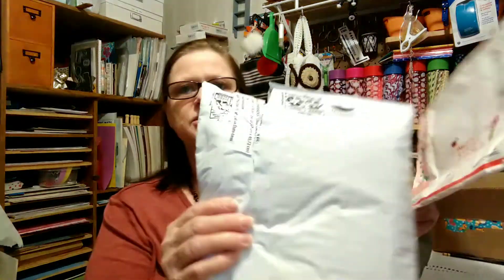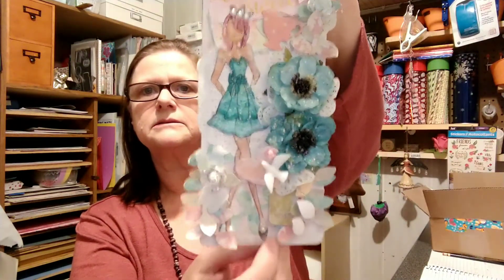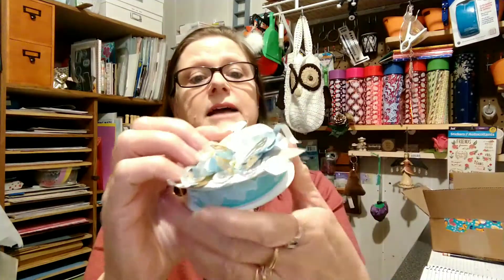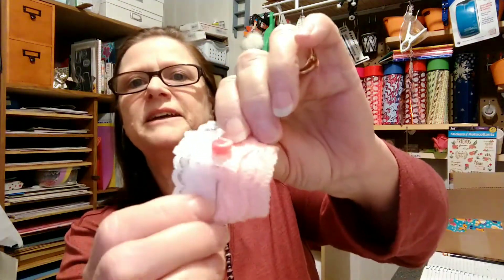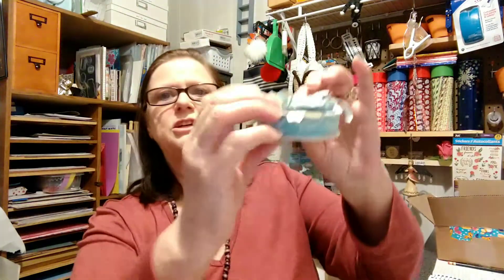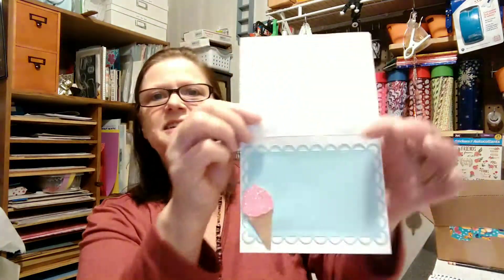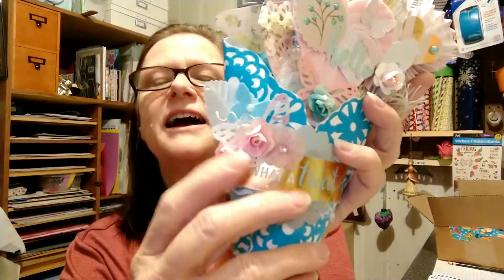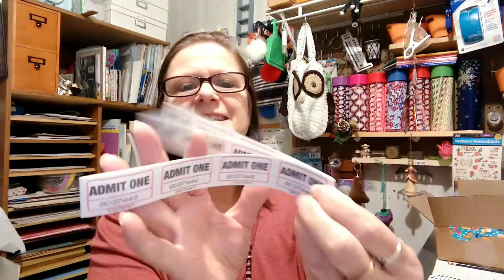Challenge Entry from Birds Boss (#421)